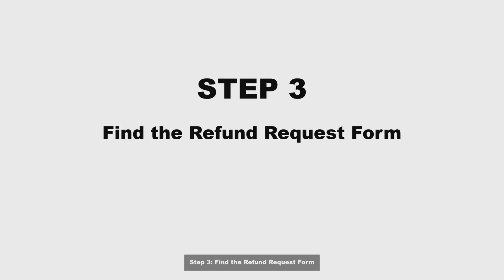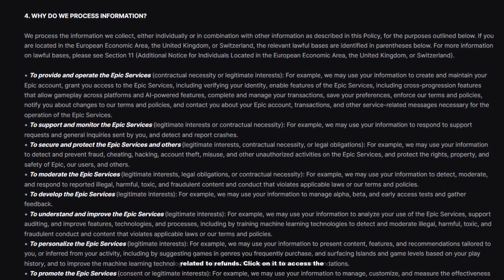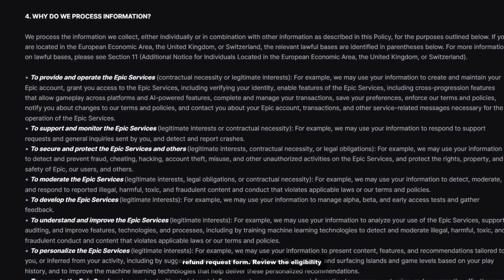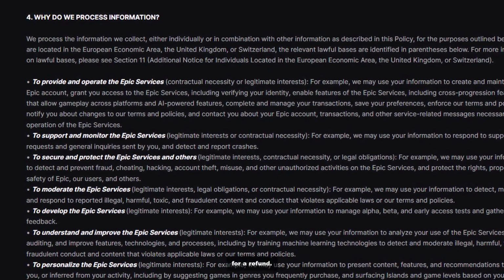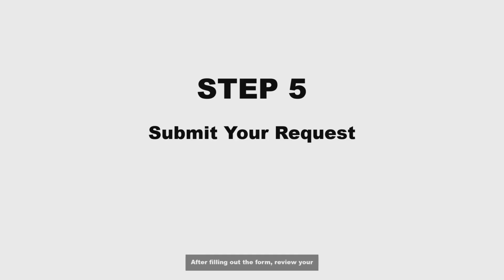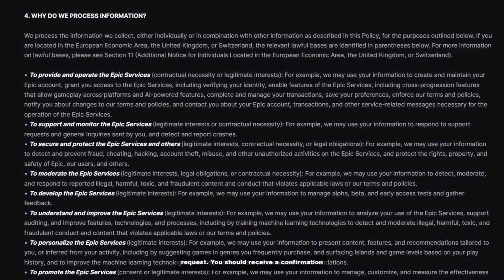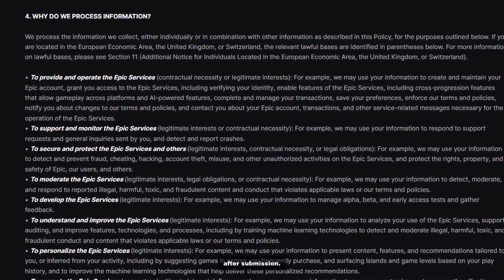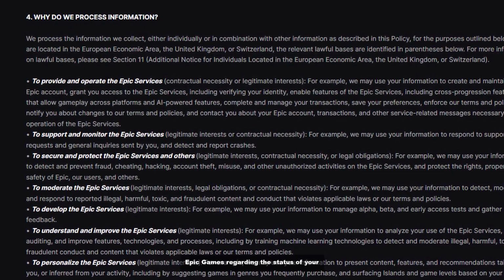How To Get A Refund From Epic Games When A Payment Goes Through 2026 (EASY GUIDE)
In this video, we provide a comprehensive guide on how to get a refund from Epic Games when a payment goes through in 2026. Learn the step-by-step process and tips to ensure your refund request is successful.